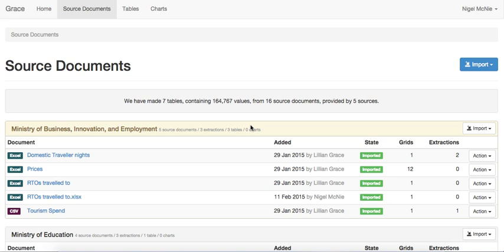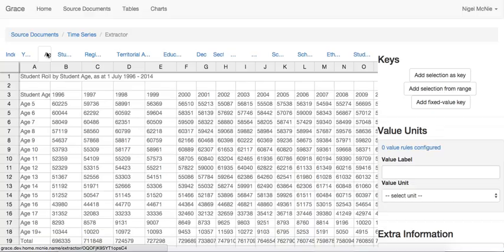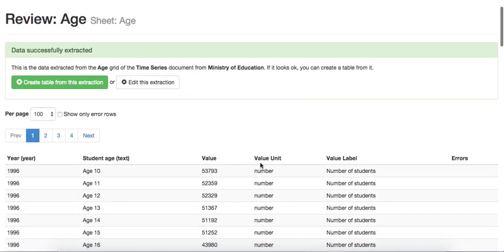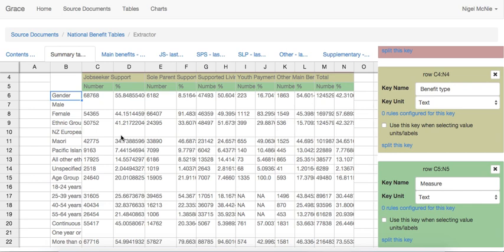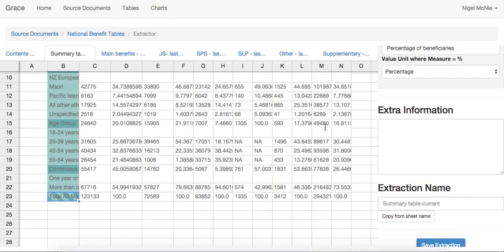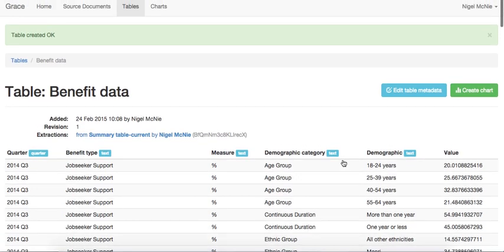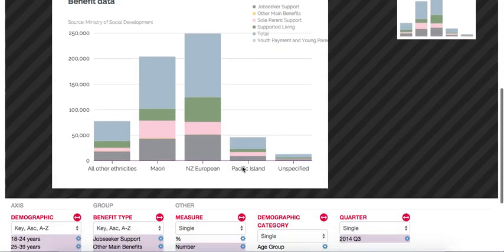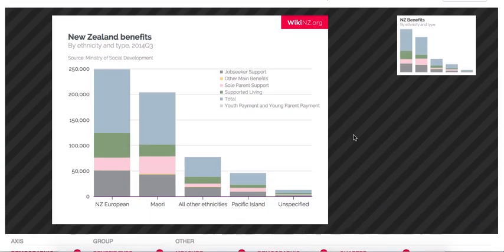Figure.NZ Technology Demo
*Please note that this video was made before our company name changed to Figure.NZ

A demonstration of the technology powering Figure.NZ. Grace, a web application, provides a pipeline for converting data from spreadsheets, CSV, and other forms, into consistent, strongly typed data - then allows that data to be charted.

Please use the subtitles provided in the settings menu for a transcribed version of this demo if required :)